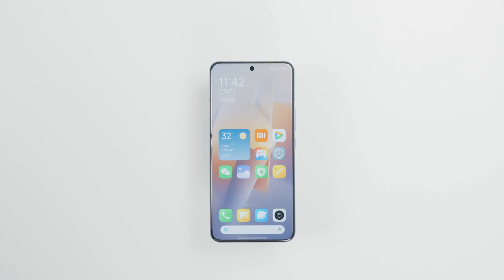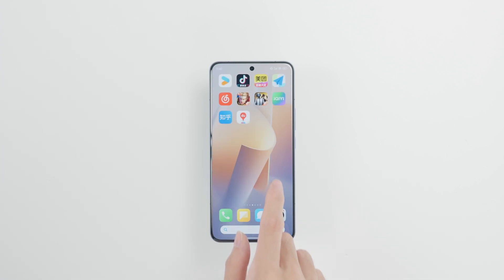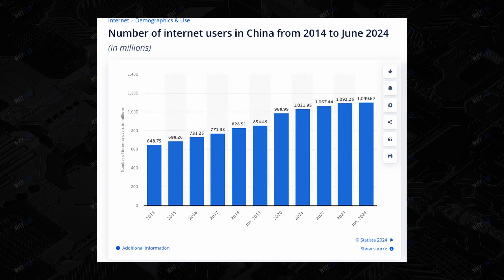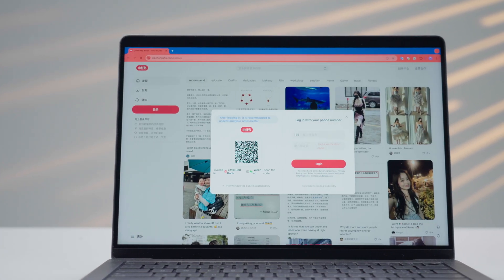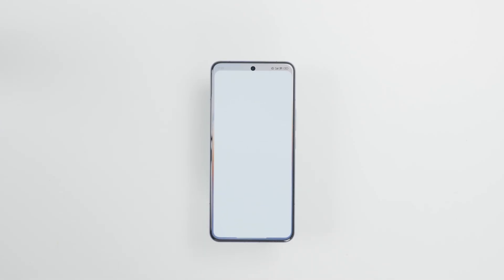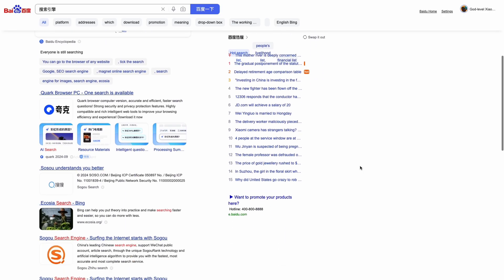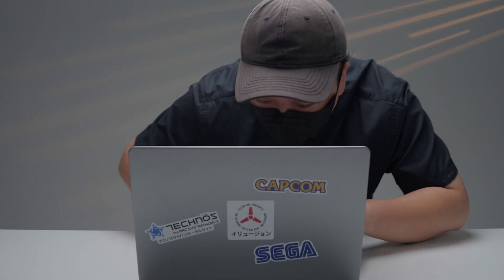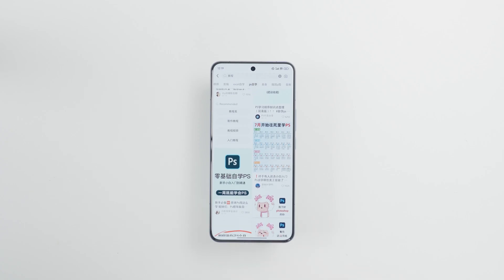Without Google in China : How Does Everything Works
We all know China's internet has too many differences compared with the global, for a mobile device, there is no  Play Store, no GMS, no FCM...